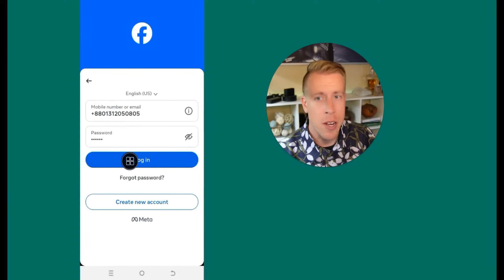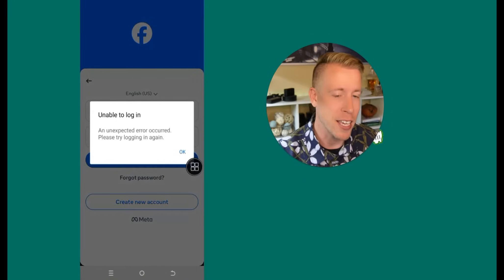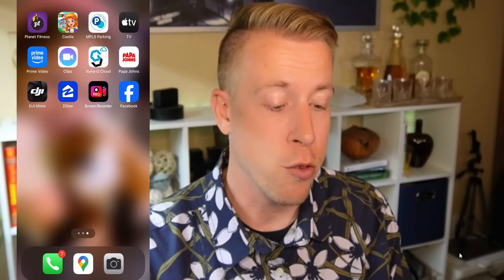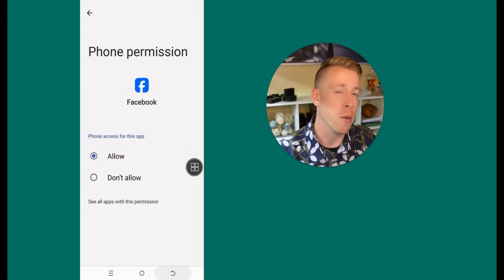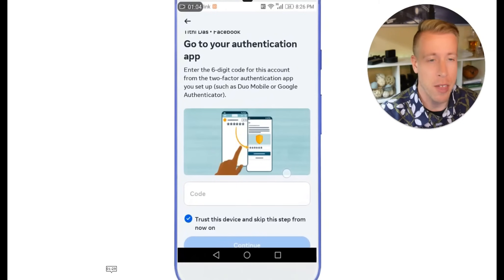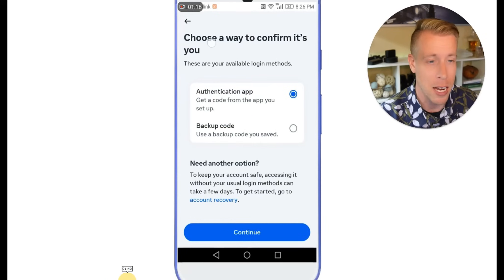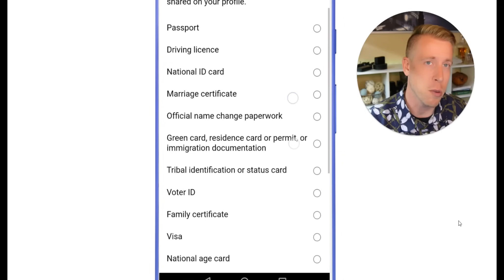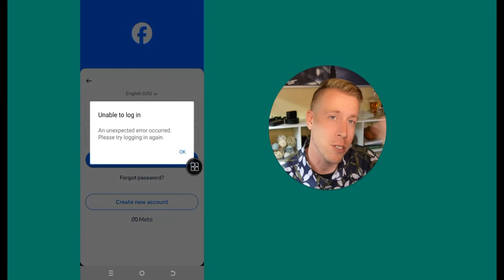How to Fix Facebook Unable to Login - An Unexpected Error Occurred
Learn how to fix the "Unable to Login - An Unexpected Error Occurred" issue on Facebook with this detailed step-by-step tutorial! In this video, we guide you through troubleshooting methods to resolve login problems on Facebook. Whether you're encountering unexpected errors, having trouble accessing your account, or facing other login issues, we'll show you how to navigate the settings, clear your cache, and implement effective solutions.